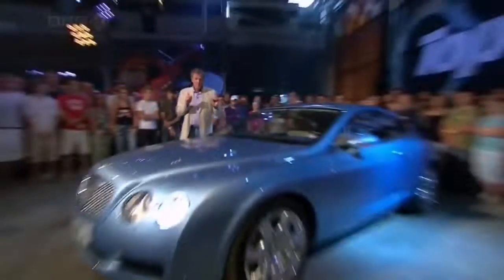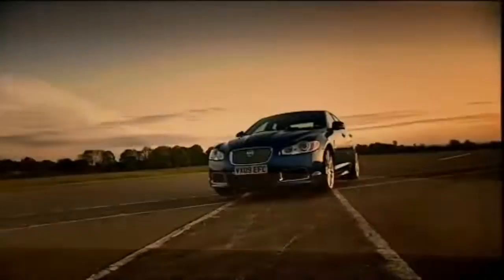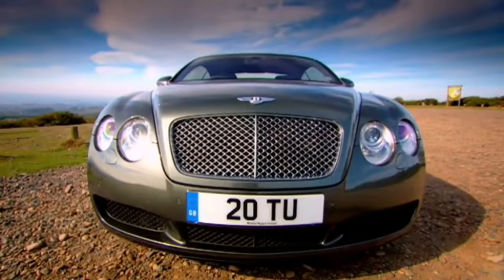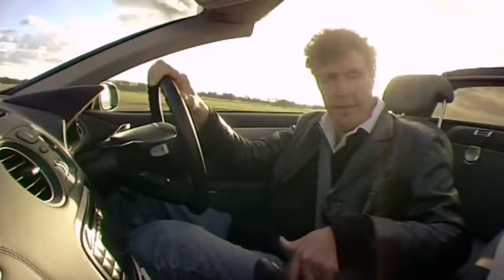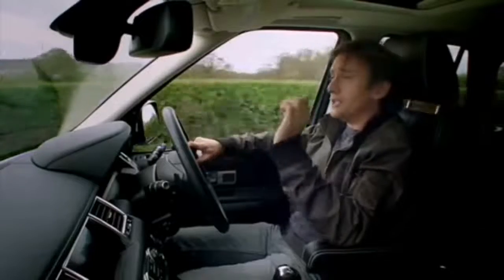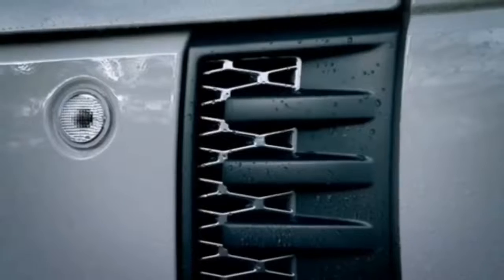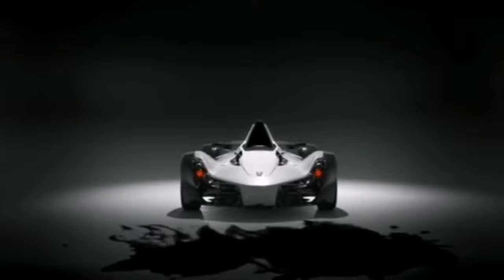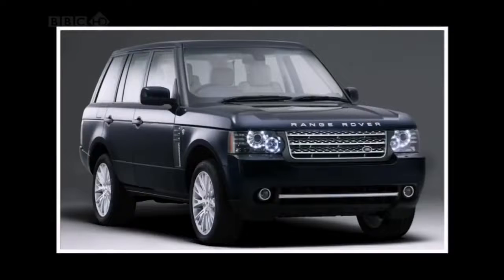Top Gear UK J.Clarkson, R.Hammond, J.May Cheshire Compilation || The "Wayne Wover".